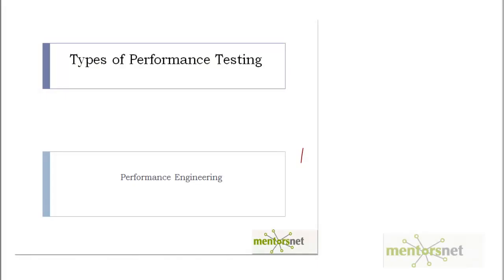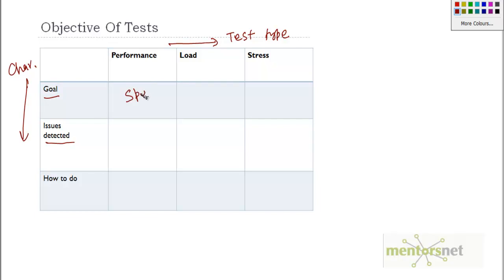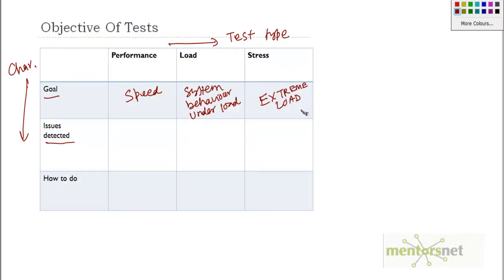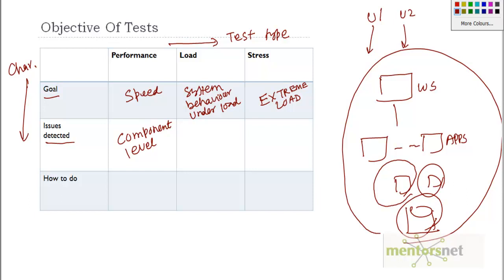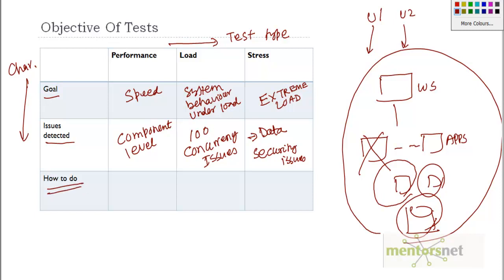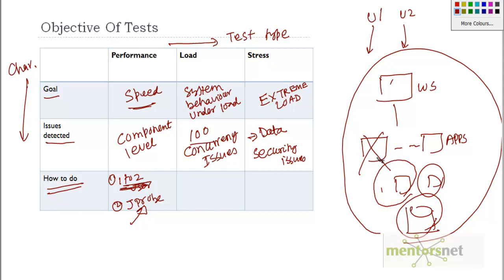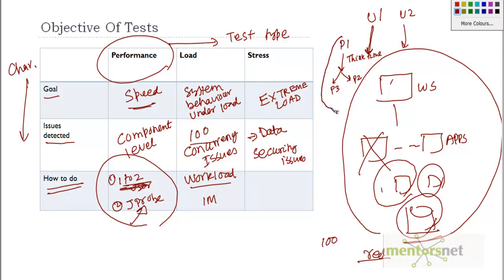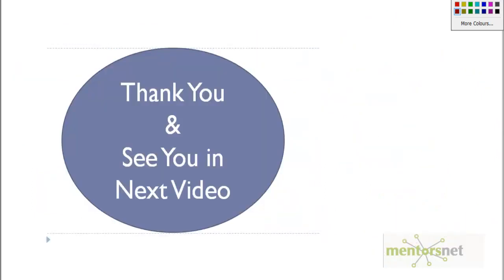2 Types Of Perf Tests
There are three kind of testings you can do as part of performance evaluation

1. Performance Testing

         Goal is to determine speed of the system. For example, I can do a 2 to 3 users test run by following a well defined steps to understand what is going on.

        I can profile code using code profilers like Jprobe, Vtune to pinpoint hot methods/functions and optimize code. Run the test again. Note that since
        we run exactly same set of steps so we can compare pre-optized run with post
        optimize run.

        This is kind of similar to unit test. You may run on your development env.

2. Load Testing

    Goal is to understand how the system will behave on a production workload. Does system meet desired performance objectives ? Contrary to performance testing we run a Workload (usually simulate a real life scenario with random steps).  We measure response time, throughputs, resource utilization levels and potential bottlnecks.

   It detects concurrency issues, helps in capacity planning,

   One variant to load test is endurance testing where we can run the test for longer peroid of time. For example a typical load test I run was for an hour where as an endurance test for 7 days. The objective is to test if the system can sustain for weeks when subjected to a certain level of load.
   Another variant of load testing is called capacity testing where we want to determine what kind of hardware we need to meet the peak load situation.

3. Stress Test

    What happens if the system is pushed beyond the peak load. For example increase the load so that the system is on 100% CPU utilization. The key point is to ensure that

     Data corruption is not happening by stressing
     System may slow to respond but resilient enough to come back once storm subsides
     Ensure that security is not compromised because of stress.

   This test really checks relibility of your system.

    1. Access to course videos and exercises
    2. View & manage your progress/pace
    3. In-class projects and code reviews
    4. Personal guidance from your Mentors